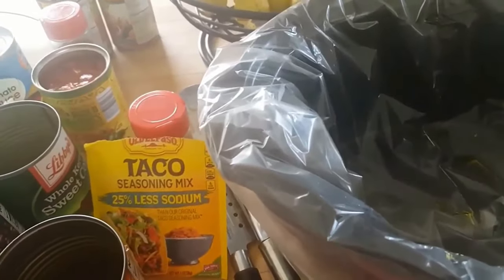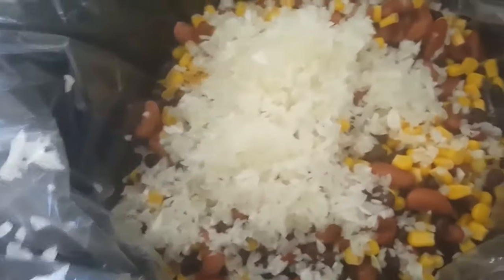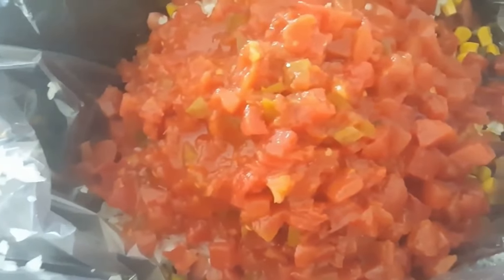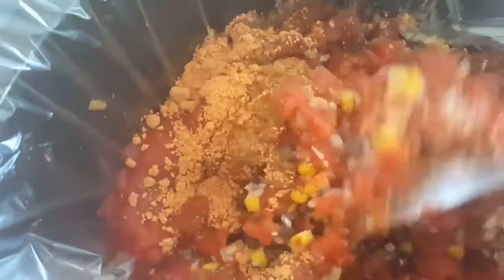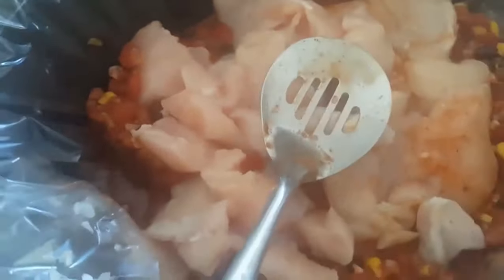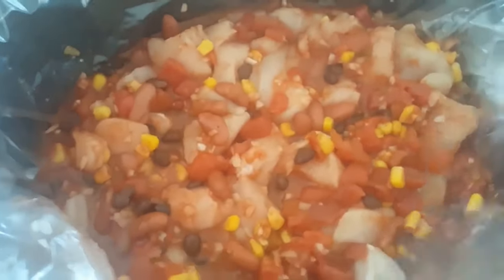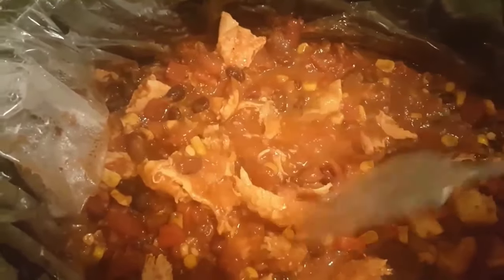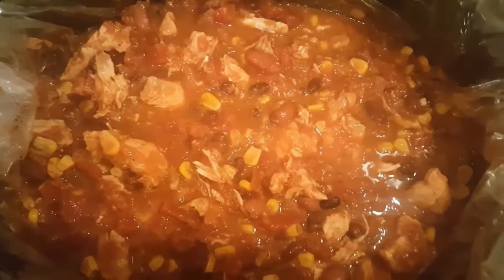COLLAB!! LOW-POINT PROGRESSIVE DAY!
This was a fun collab!  Please be sure to check out Denise and Joan's channels below!
You can find this recipe as well as many other great recipes

My name is Kristi.  I am a WW lifetime member after having lost 93 pounds back in 2003.  Unfortunately, I gained it back over the years, but after rejoining WW at the end of January, I'm back on my way to being successful for good this time!  My husband got on board with me and is almost at goal.
Items I use:
Skinnytaste Meal Planner
Skinnytaste Air Fryer Cookbook
Secura Air Fryer
Gourmia Vacuum Sealer
Vacuum Sealer Bag Rolls
SmartPan 3-Piece Knife Set
Chef's Rival Chopper
Dash Mini Waffle Maker
Misto Oil Sprayer
Ozeri Food Scales  (I actually have two scales, one is a touch and one regular.  I use one at home and one at work)
Ozeri Digital Stainless Steel food scale - 12 lb limit
Ozeri Touch Sensitive food scale - 18 lb limit
Rival Electric Steamer
Meal Prep Containers:
Storage Bag Clip Holders
Pastry/Pizza Roller